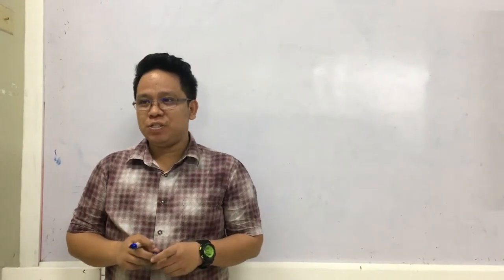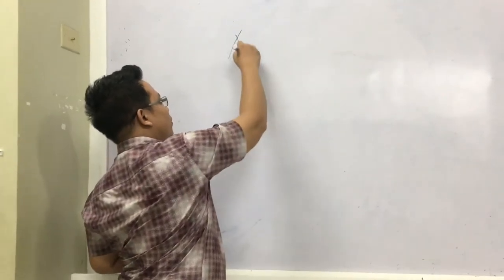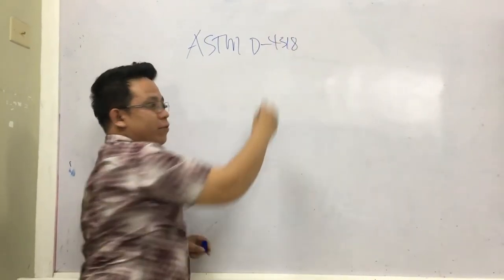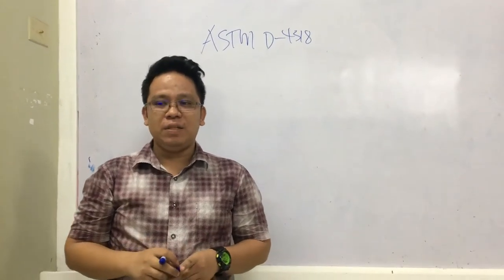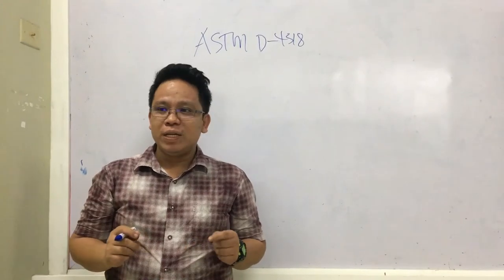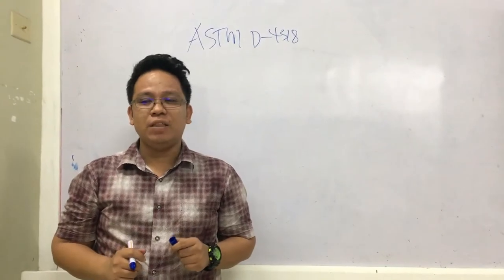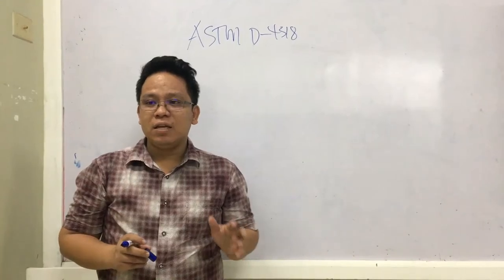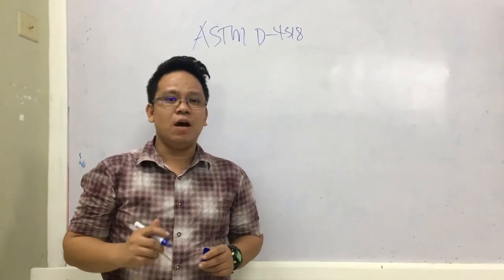Atterberg Limits: Plastic Limit Test - ASTM D-4318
Note:
The glass used for plastic limit is not appropriate for the testing, and it is not the intention of the group to misguide the viewers.

The glass used is just a representation for the said testing because the APPROPRIATE glass is not AVAILABLE.

And the group is aware of the materials to be used in the said testing.